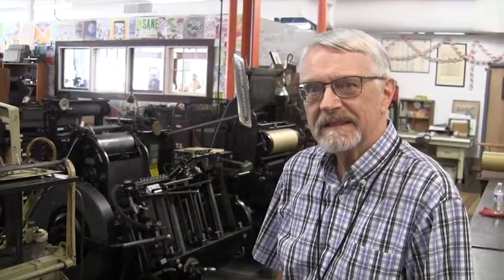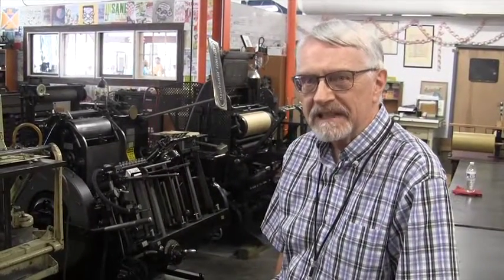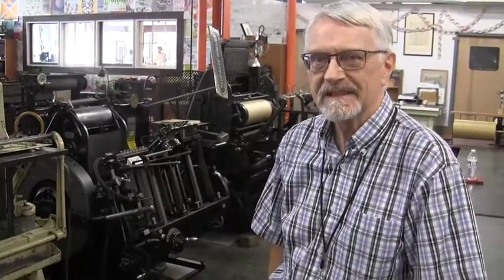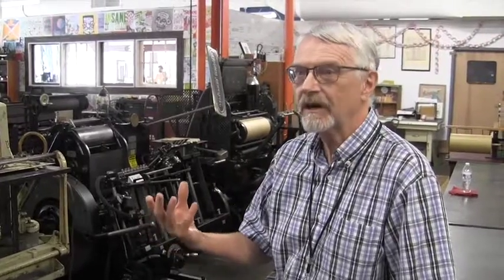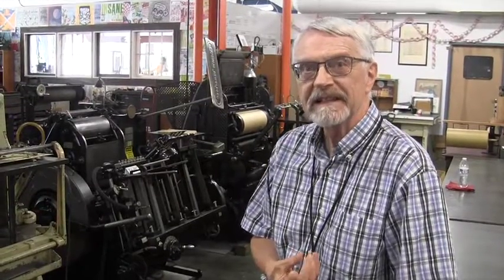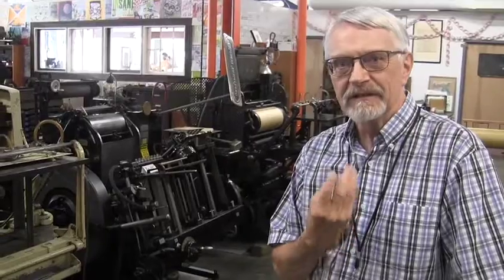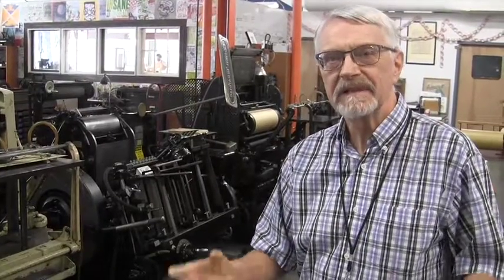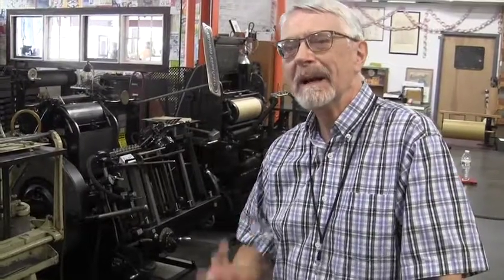Robert Mullen - Author of Recasting a Craft: St. Louis Typefounders Respond to Industrialization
Robert Mullen was interviewed by Jen McKnight, Professor of Graphic Design at the University of Missouri - St. Louis.